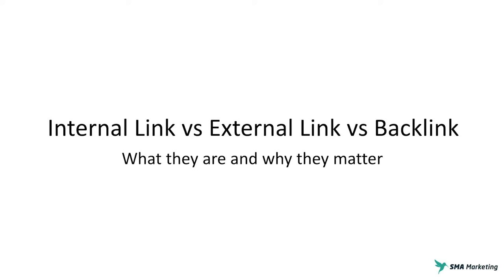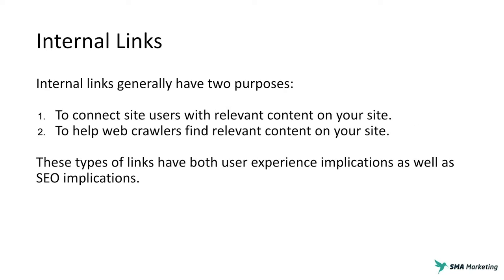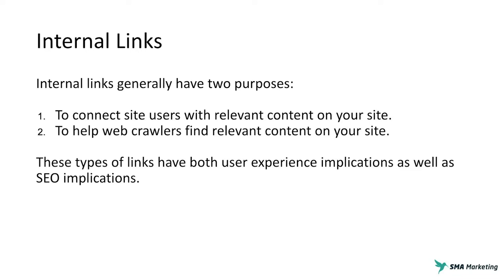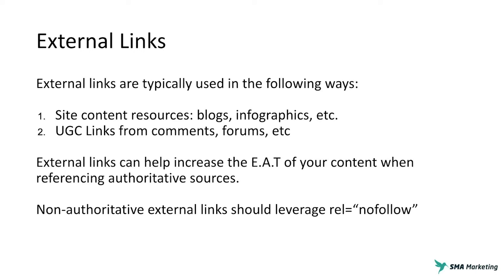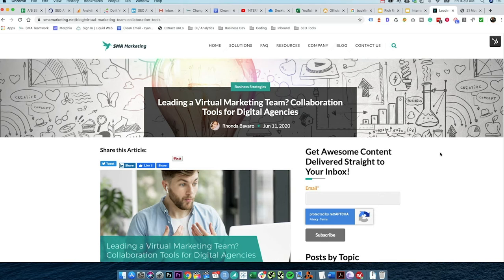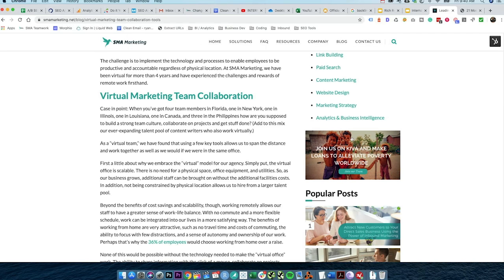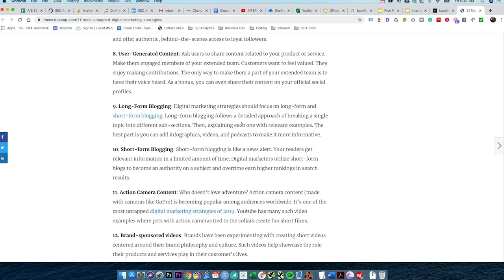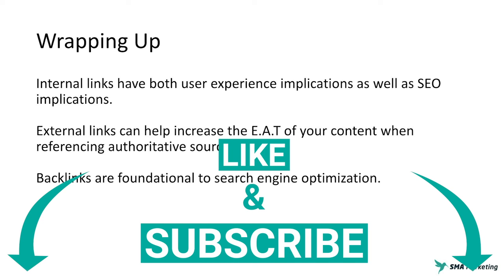Internal links, External Links & Backlinks: What They Are And Why They Matter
In the latest episode of Hack My Growth. We're going to be looking at internal links, external links, and backlinks, what they are and why they matter.

So before we get into the different types of links, let's talk about why links are important in the first place.

The internet is based on links. It's based on linking pages, content, resources, data. It's all about creating these connections and links are how we make that connection. This is how web crawlers go from one page to another to crawl sites, to understand the connections between them, but also understand and find new pieces of content without links, web crawlers would never be able to find your content.

They would never be able to see your website pages. Links are also important for a user. Links help users go from one page to another. It helps them go deeper into your site, but also helps them find other relevant pages online. So without links, the internet would not be the internet.

There are three basic types of links. We're going to see internal links, external links, and backlinks.